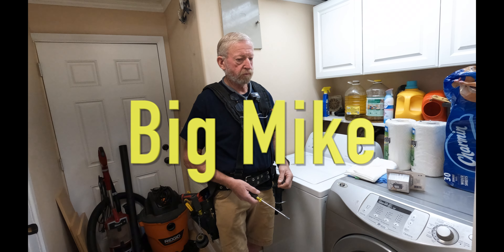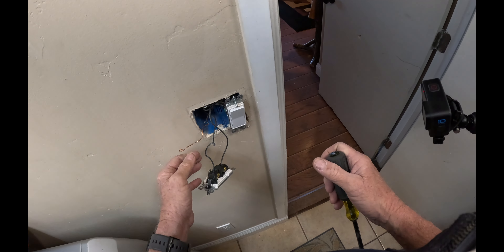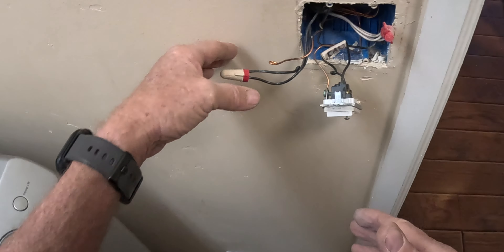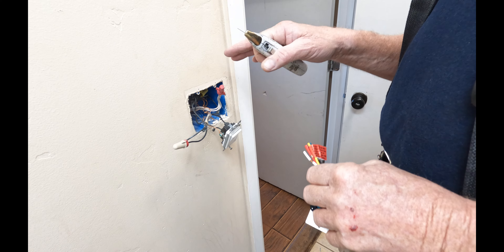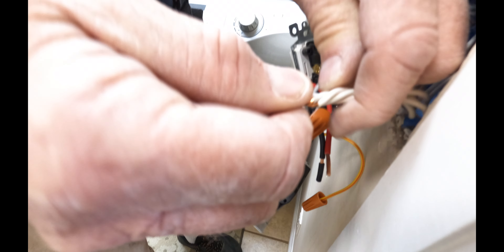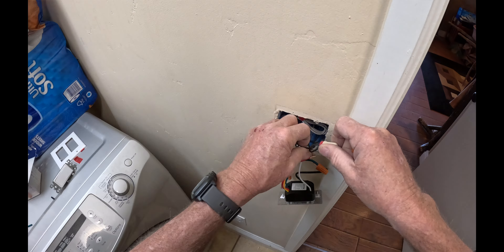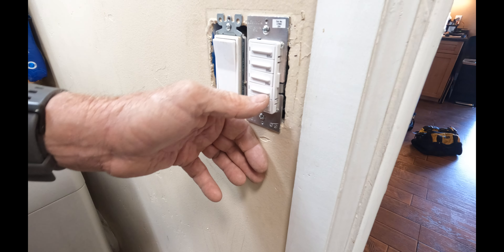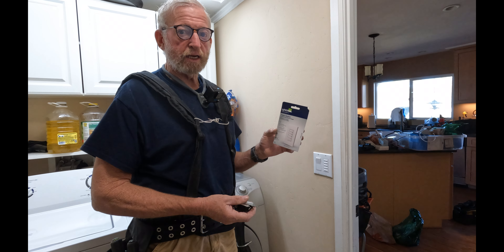Want to Save Money On Electricity? Timer Switch Installation for Your Home - Save Energy and Money $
Want to save energy and money by automatically turning off lights and appliances when you don't need them? This video guide will walk you through the process of installing a timer switch for your home, step by step. We will cover everything from selecting the right timer switch for your needs, to wiring it up and programming it. Whether you're new to electrical work or an experienced DIYer, this guide will provide you with the knowledge and tools you need to install a timer switch with ease. So don't wait, start saving energy and money today with a timer switch installation @bigmikeelectricoc